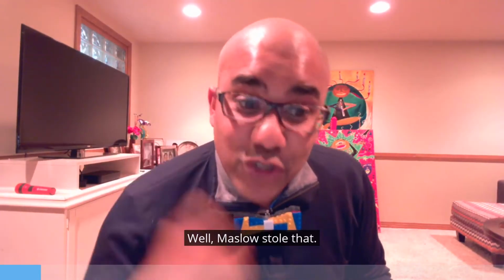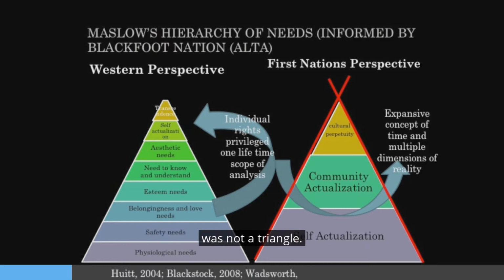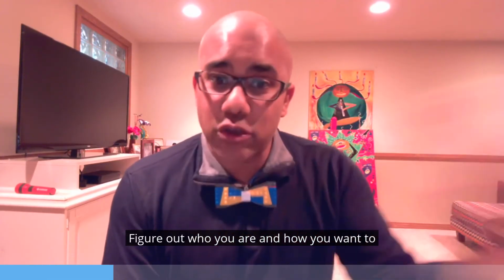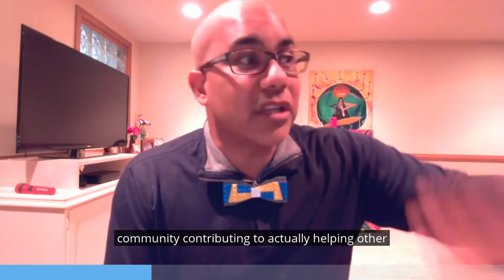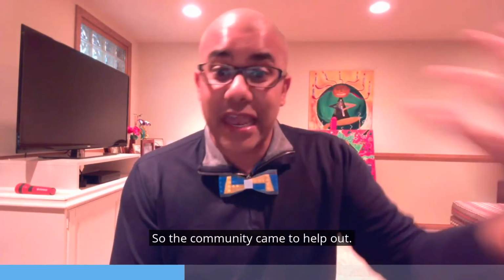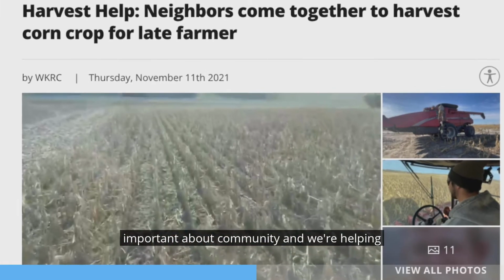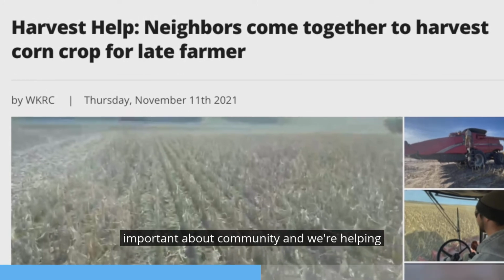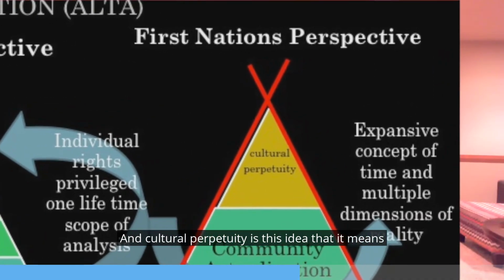Why Is Maslow's Hierarchy of Needs Incomplete?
One of my favorites parts of my conversation with Rick Mulready, the host of The Art of Online Business Podcast is addressing the discrepancies with Maslow's hierarchy of needs, breaking down the origins of the real hierarchy of needs, and exploring how that is relevant to building community through our work and how we show up in the world today.